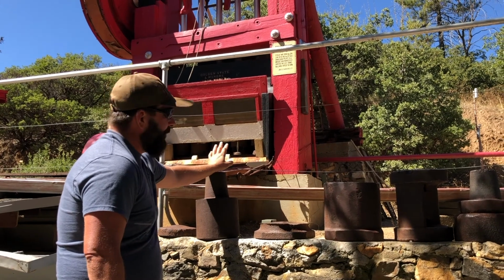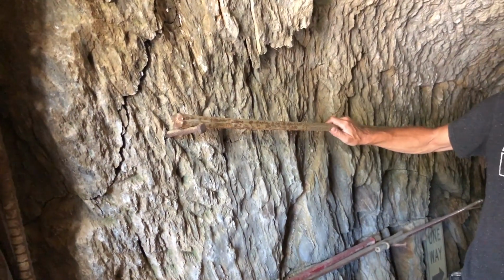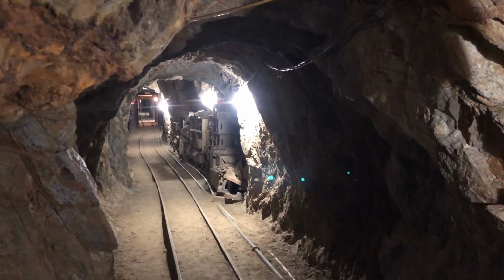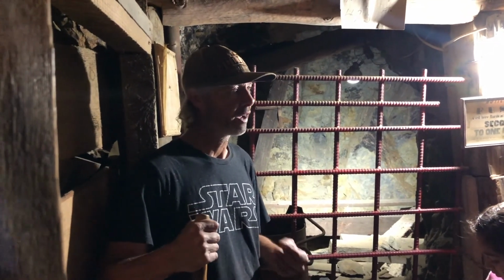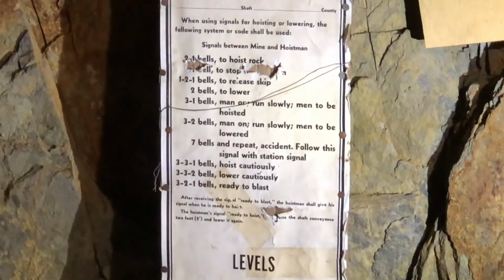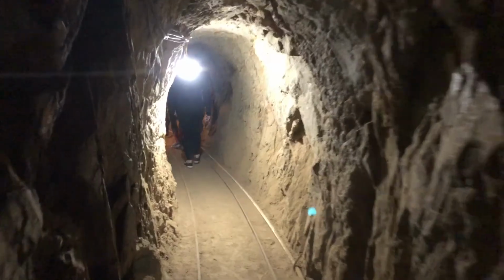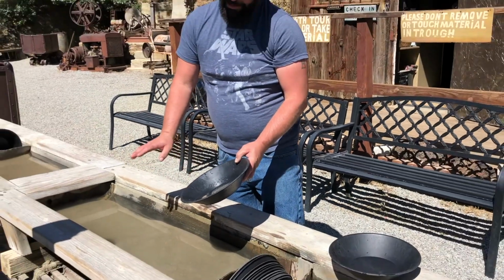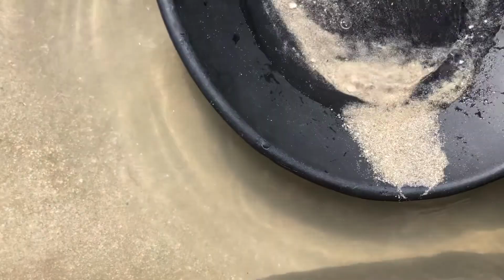TOURIST SIGHTS: Eagle Mining Company in Julian, CA | Going To A Gold Mine In Julian, California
Leave any future video ideas you would like to see in the comments below!

+ Filmed with GoPro Hero 7 Black Edition
+ Microphone - MOVO VXR10 Universal Video Microphone
+ GoPro 3-Way Tripod
+ Xsories Big Bendy W/ GoPro Mount
+ VIJIM Hot Shoe Mount Tripod Adapter
+ ULANZI V2 Protective Case for GoPro
+ GoPro 3.5mm Mic Adapter